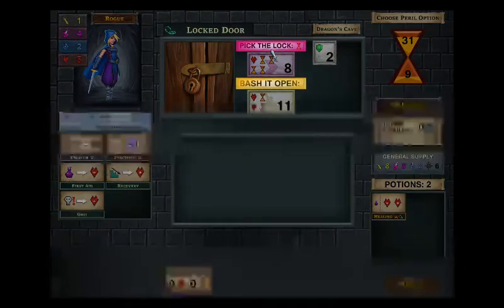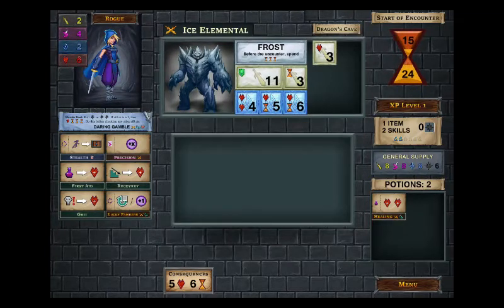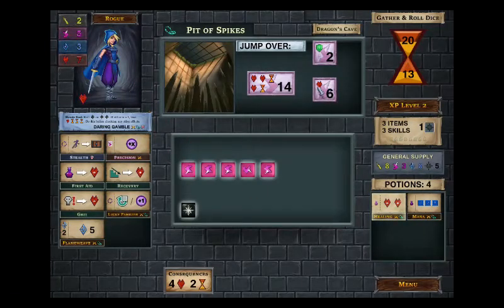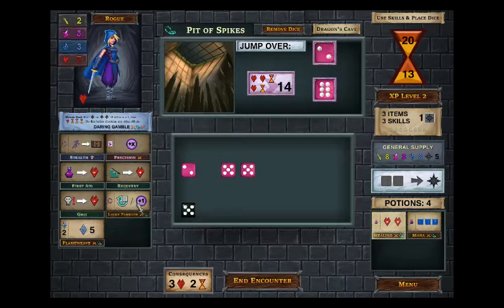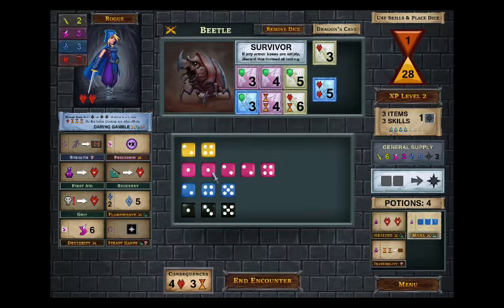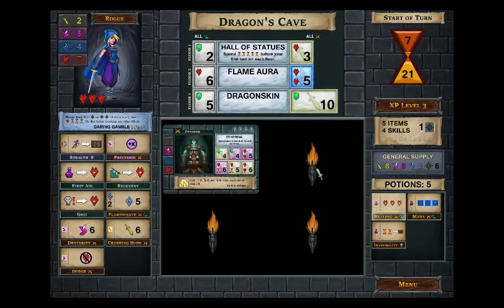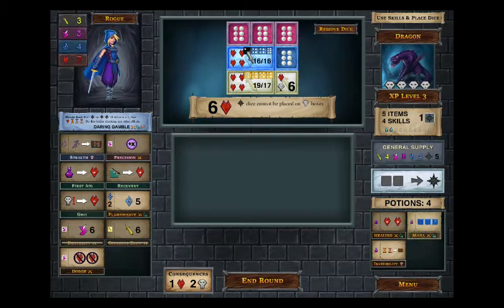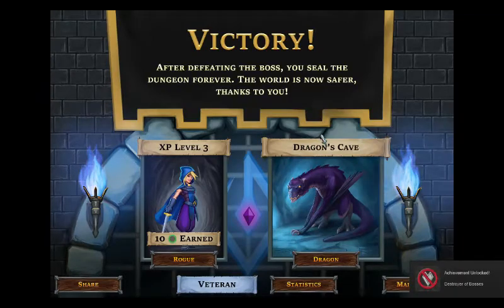One Deck Dungeon